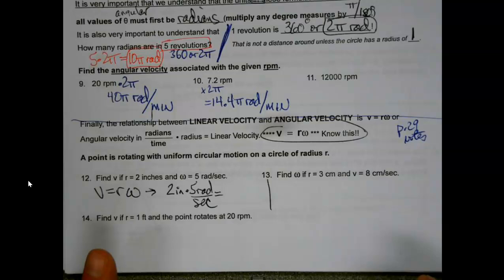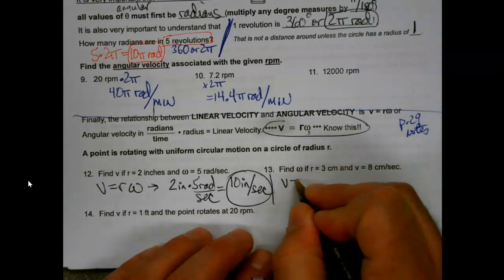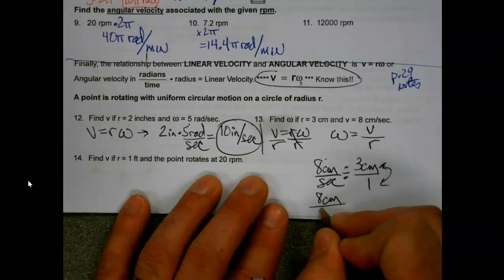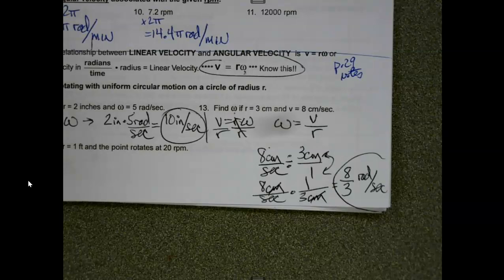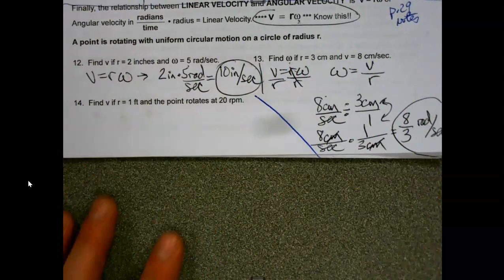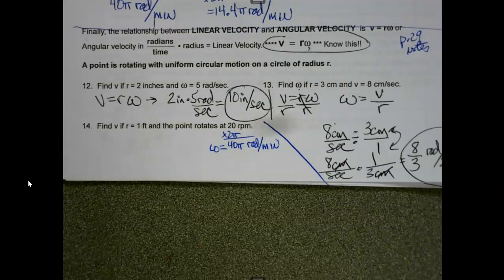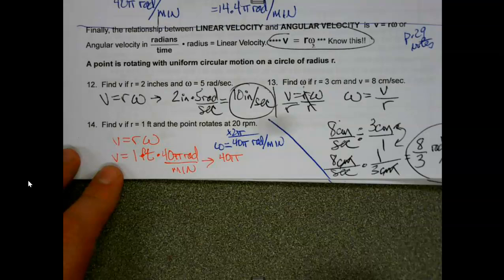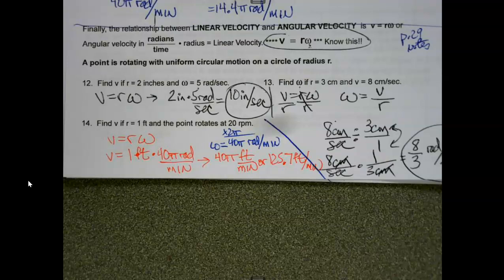HA2 - U6p2 - Linear and Angular Velocity Day 2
We do a little review then chat one last situation to deal with using both angular and linear velocity.